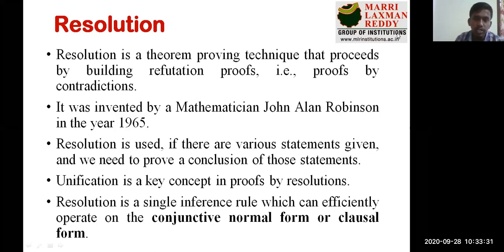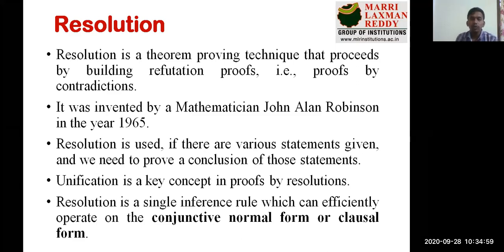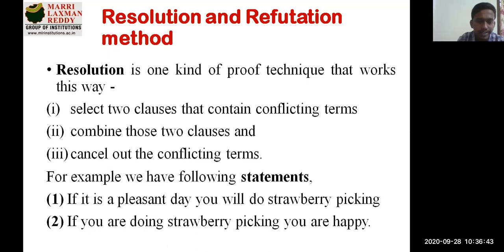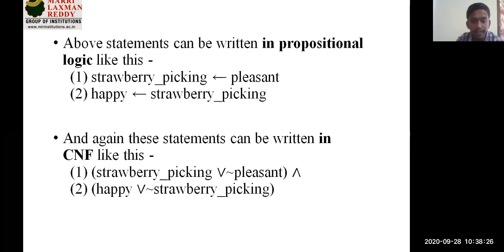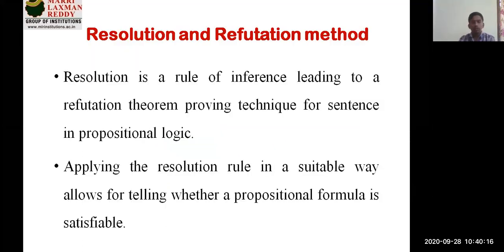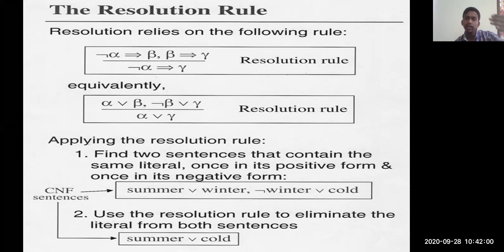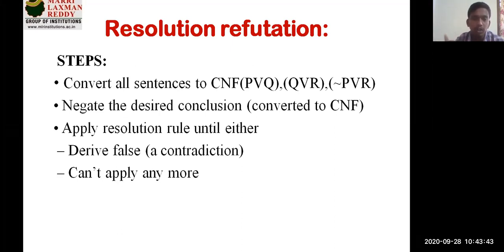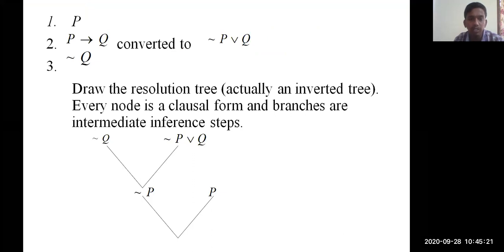Resolution and Refutation Method